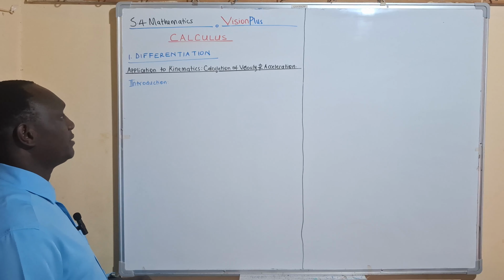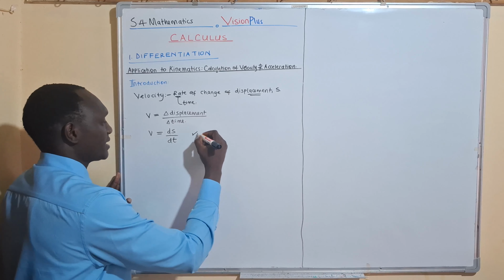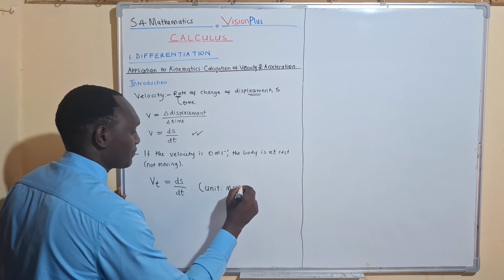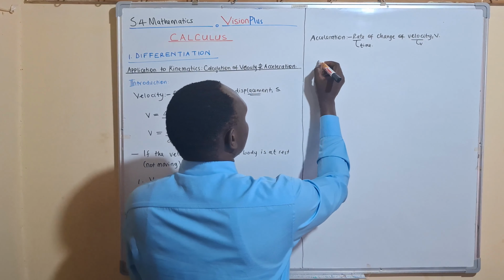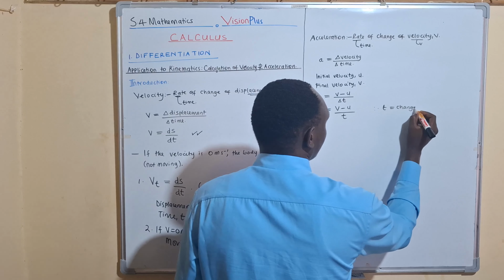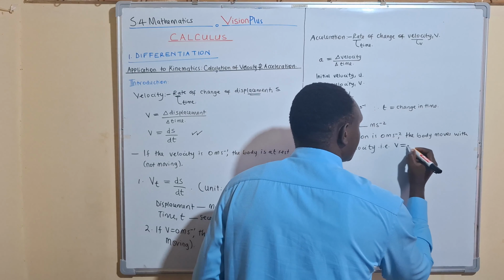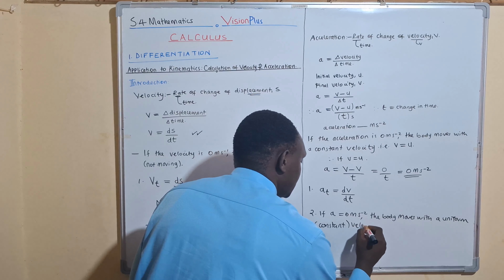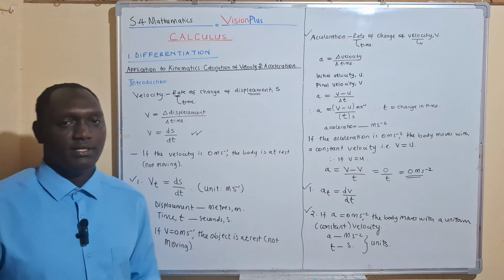Application to Kinematics: Introduction